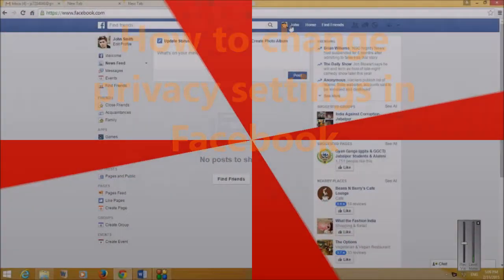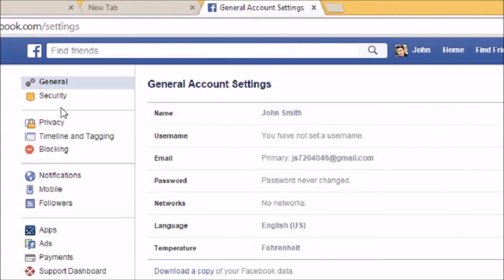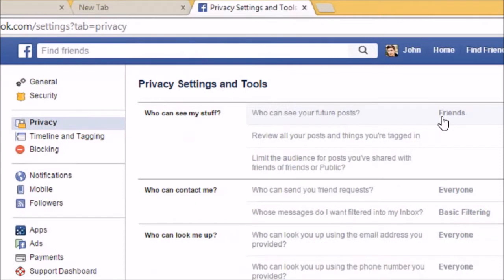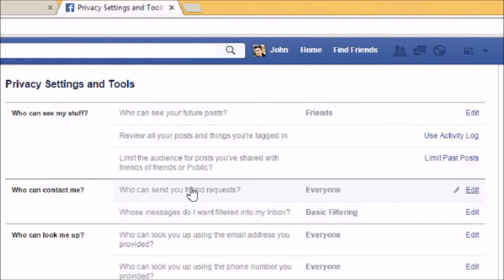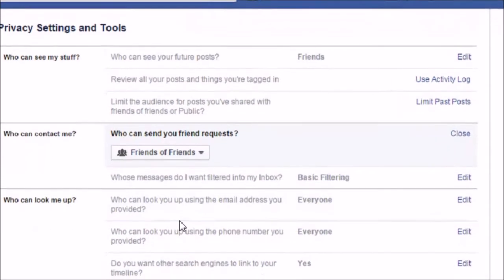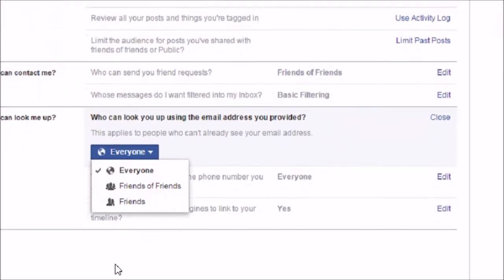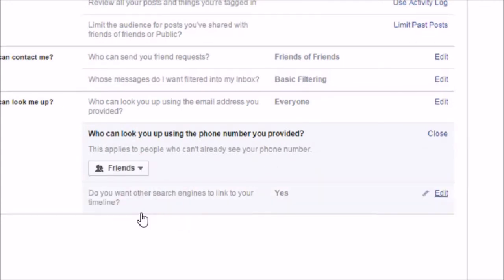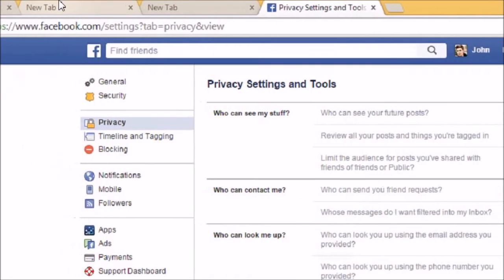How to change privacy settings in Facebook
Once you created your Facebook account successfully the first important thing is to adjust the privacy settings. It helps you to take control of your privacy. friends you can manage who can see your stuff on Facebook. You can either leave it for public view or you can set it so that only your friends can see the stuffs of your timeline. Friends if you want to hide your Facebook profile from other search engines you can also do the same under privacy settings section. Friends we have embedded an instructional video below where you can see how to change the privacy settings in Facebook account according to your liking's.

MPOnline: Popular Employment news website in Madhya Pradesh, Find Sarkari Jobs in Central and Madhya Pradesh Government, UPSC, SSC, PSC, Railways, Teachership, Army, Universities, Public Sector Companies and Banks